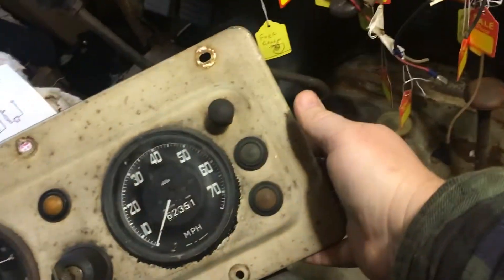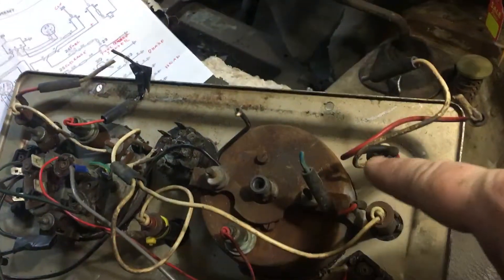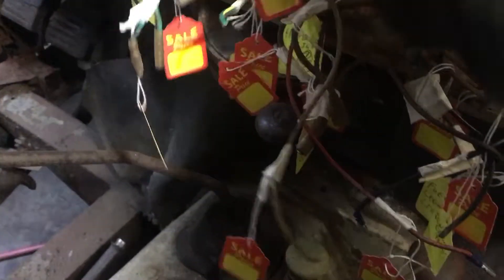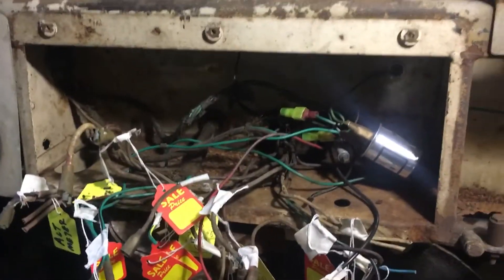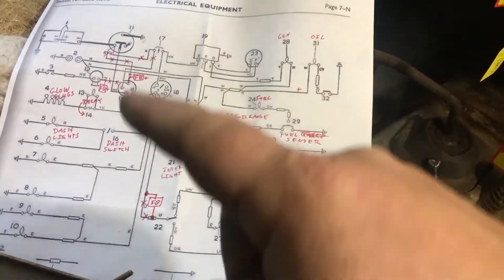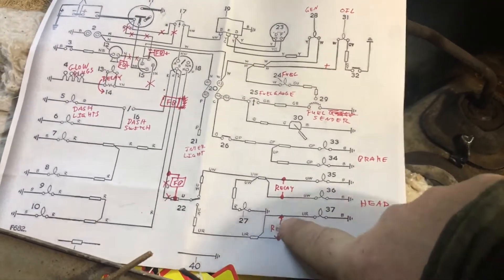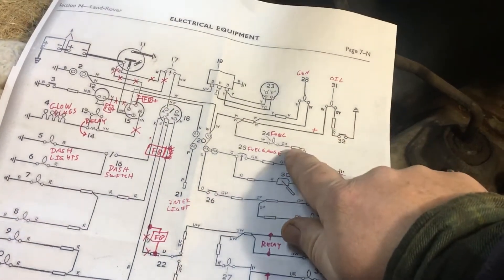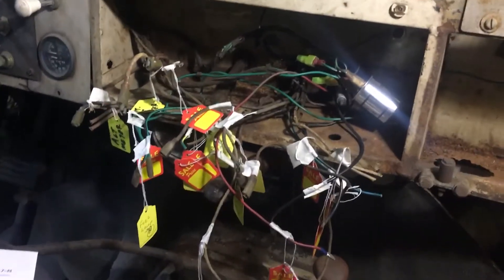Land Rover Series Wiring Part 1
First video of rewiring the Land Rover.  I plan to make a custom wiring harness with relays, fuse panel & new wires per the wiring diagram.

1962 Land Rover Series 2a 109 Station Wagon LWB Diesel 2.25L restoration and repairs.
Door pillar
Footwell
Chassis
Bulkhead
Weld
Brakes
Parabolic springs
Shocks
Wiring
Radiator